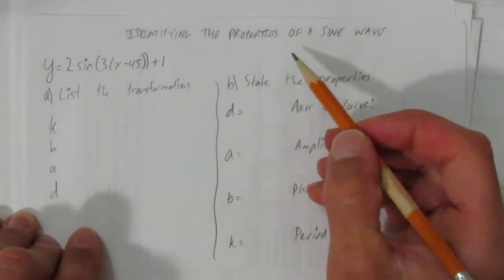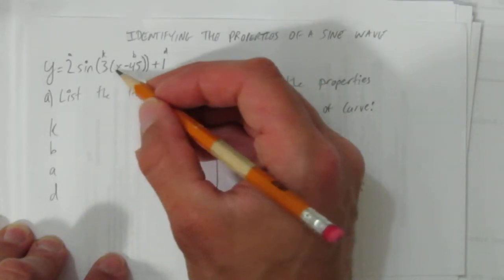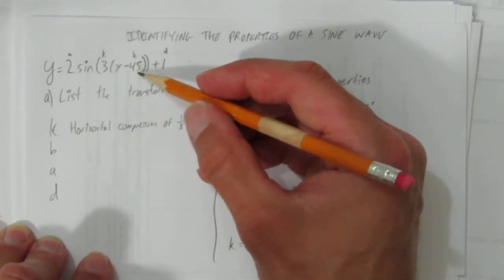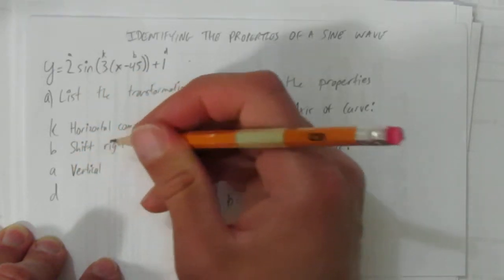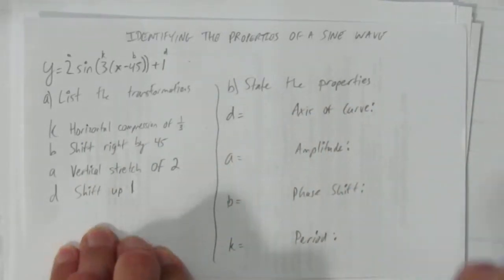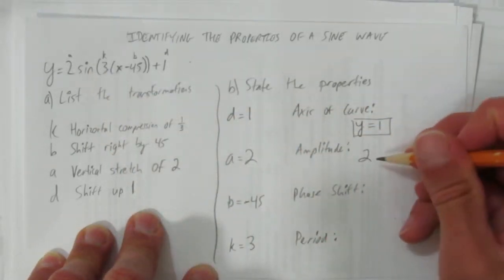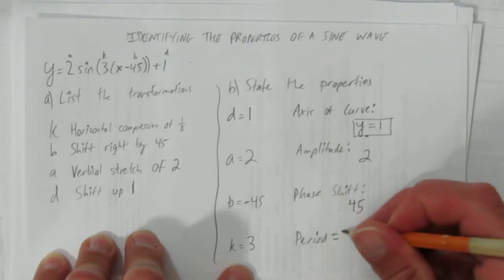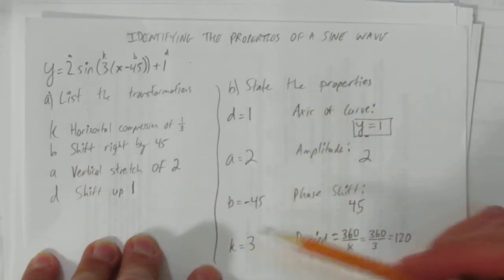IDENTIFYING THE PROPERTIES OF A SINE WAVE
MAIN RELEVANCE: MBF3C MCF3M MCR3U MAP4C
Here we look at the properties of a sine wave, given its equation.